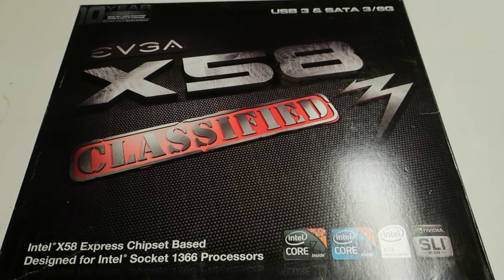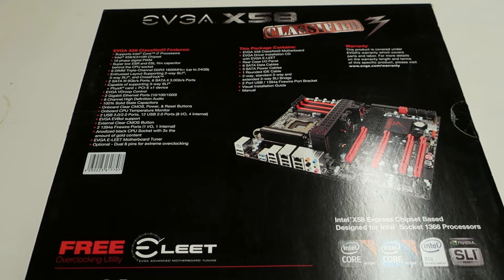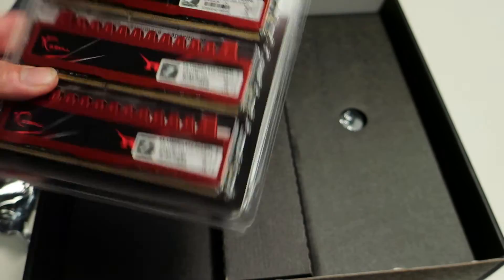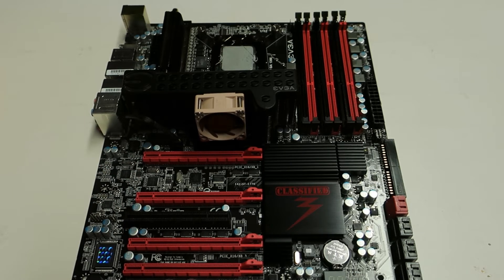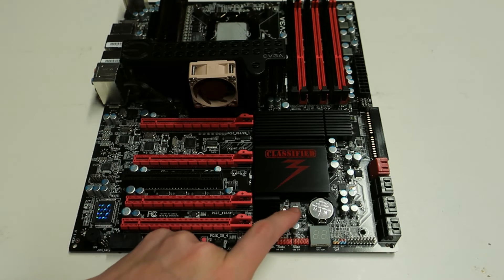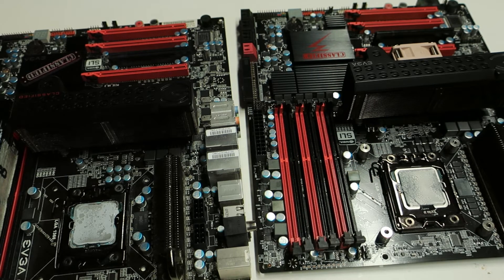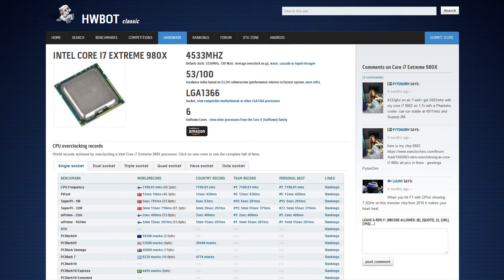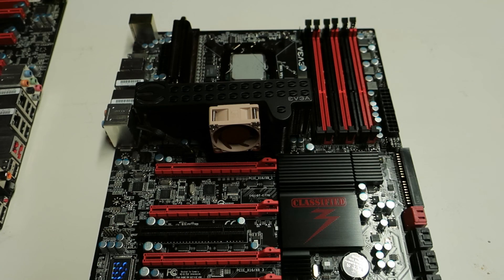EVGA X58 Classified3 - Unboxing & Side-by-Side Comparison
Time to post another video after Christmast holidays. Before I went to Thailand I managed to find a nice deal on an EVGA X58 Classified3 motherboard with 6x4GB Ripjaws memories + 6 core Xeon CPU with waterblock all for 160 euros or so. The motherboard looks almost new and unused so I wanted to unbox it with you guys and compare it side-by-side against the original X58 SLI Classified (E760).

For the most part it is pretty identical to the E760. Both lack the NF200 chip of the E759 and E762 models. E770 has onboard SATA 3 and USB 3 connections, better location for EVBOT connector and some tweaks at the CPU VRM area as it has a row of aluminum polymers instead of those old solid caps at the CPU socket. For possible gains I have to test this myself and see if there is any difference.